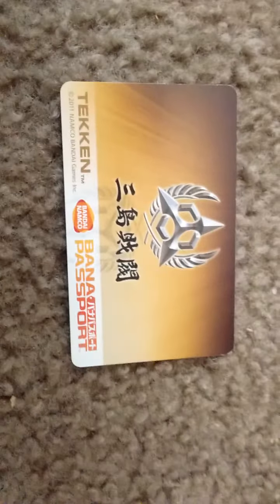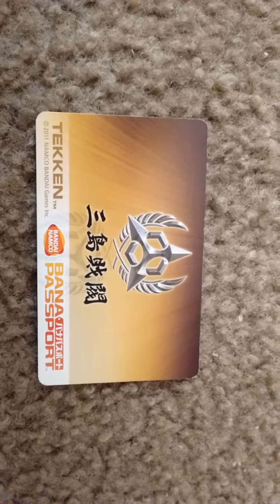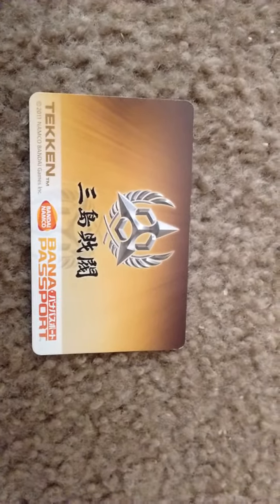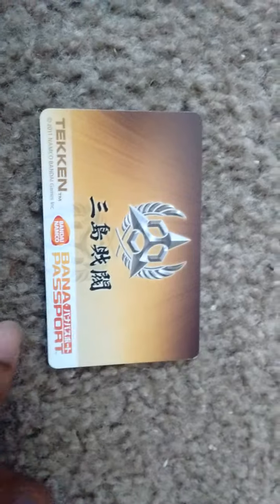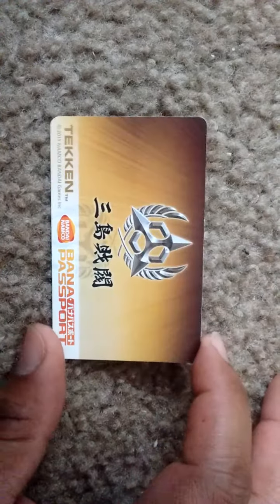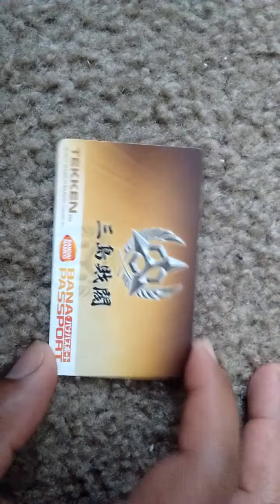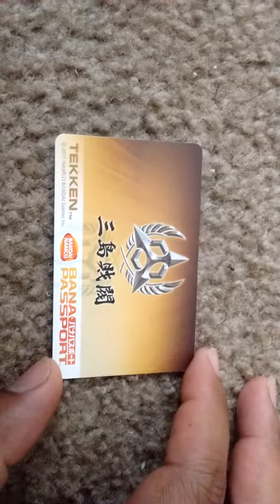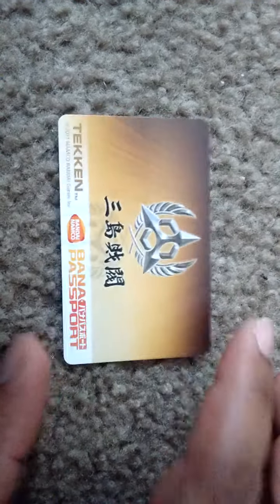Tekken Tag 2 Bana Passport Card Finally!